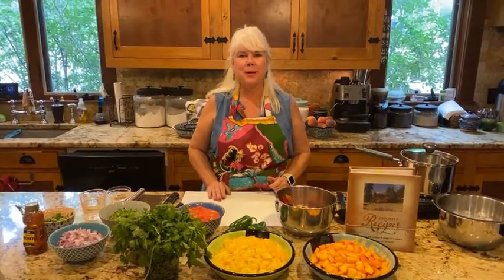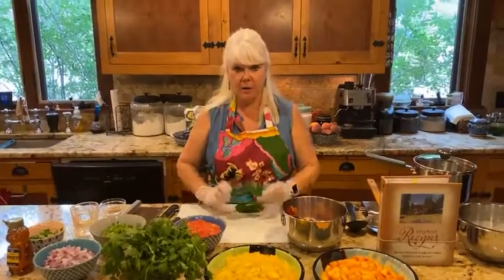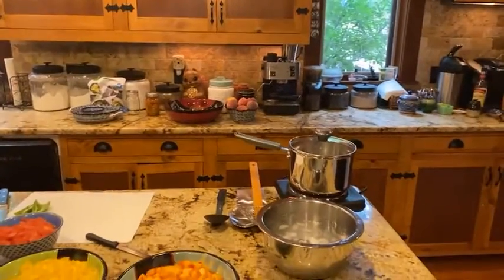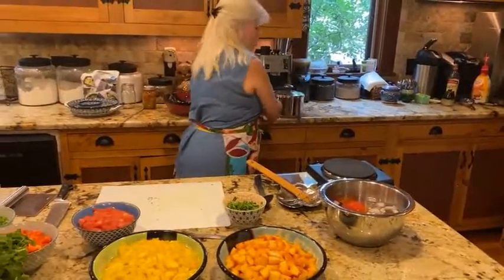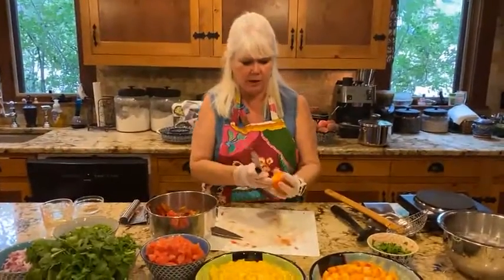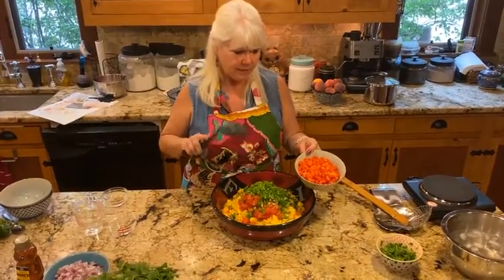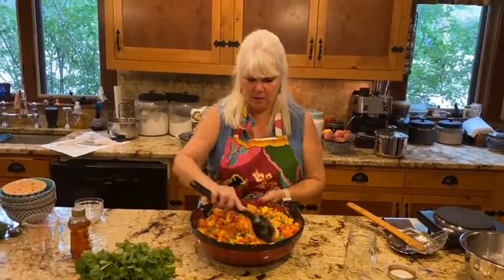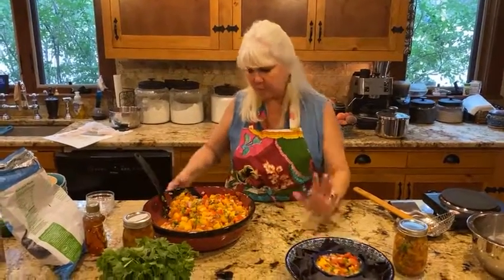How to make the BEST Mango-Peach Salsa with Colorado Palisade Peaches!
This Mango-Peach Salsa is the BEST salsa! Every time I serve it people tell me I should sell it and it gets devoured so fast! It's made with Palisade, Colorado peaches, which we think are the best people anywhere (not to dis Georgia peaches, but just saying...).

These recipes, and 498 others, can found in our Cookbook "Rocky Mountain Lodge & Cabins MORE Favorite Recipes", which can be purchased at our Gift Shop

And check out our Cascade Luxury Suite at the Lodge for a great romantic getaway, or as a base to stay while enjoying the Pikes Peak region.